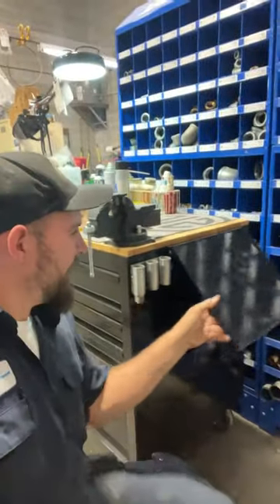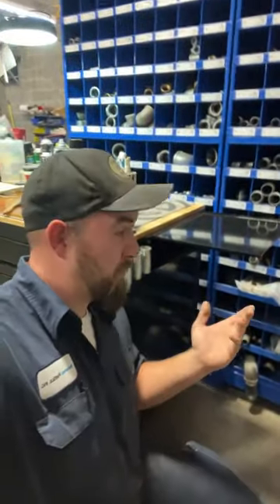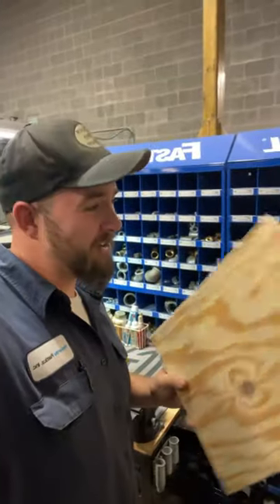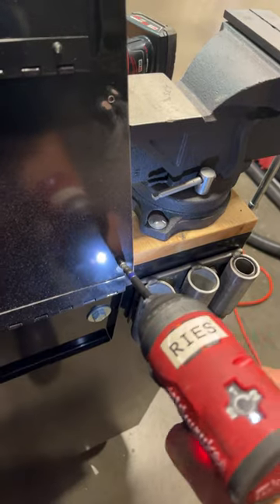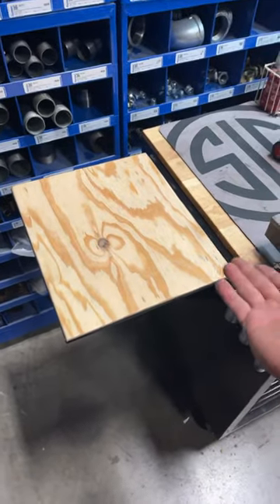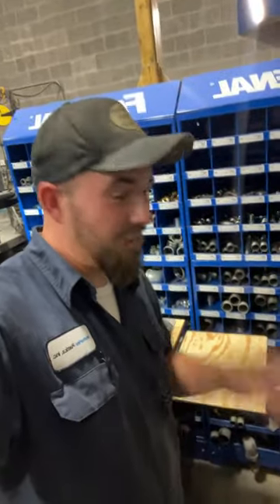Tool box upgrade!